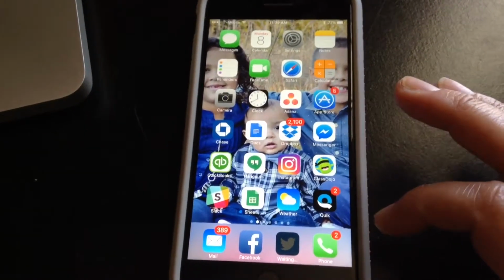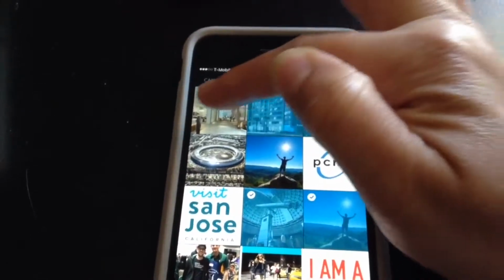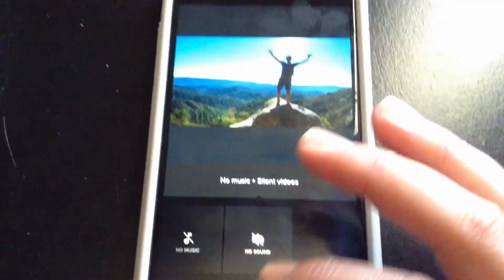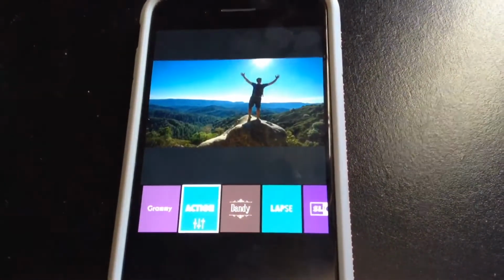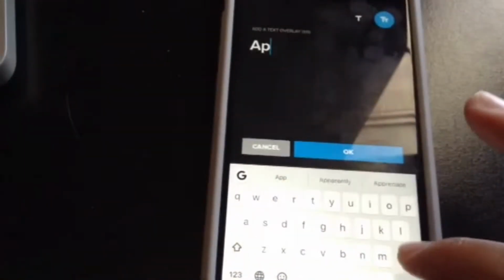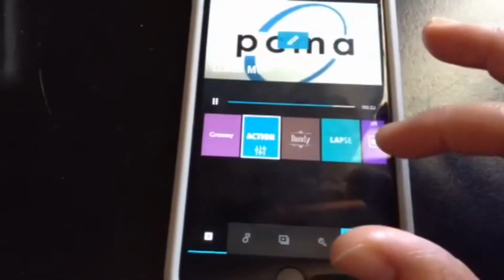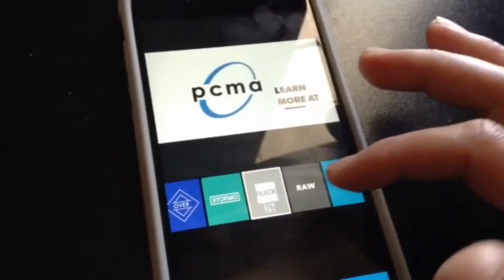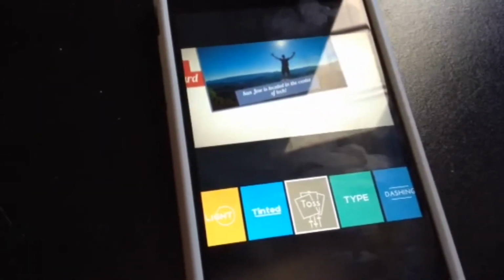Creating picture videos for social media with the Quik app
Social media tips and best practices to further your reach and presence for the PCMA community. Tips from the 2017 social media guidebook.